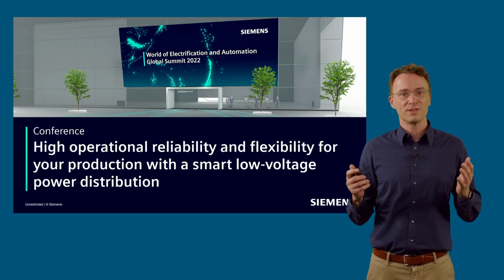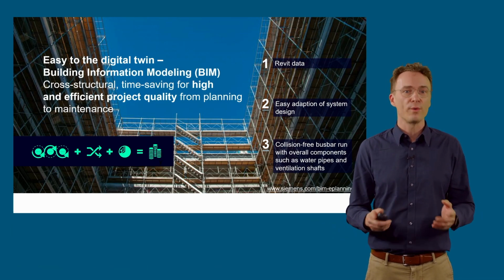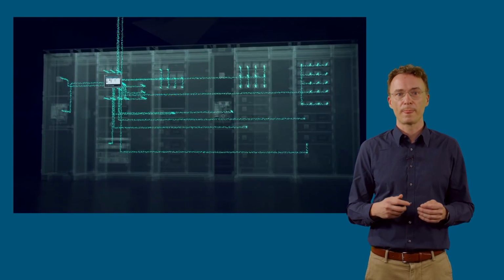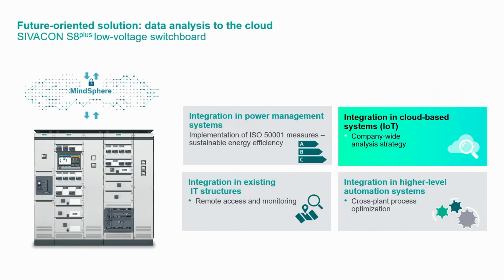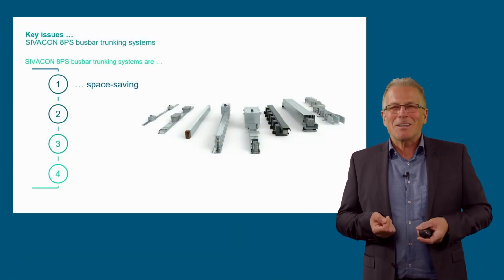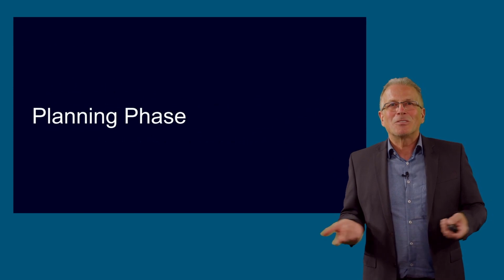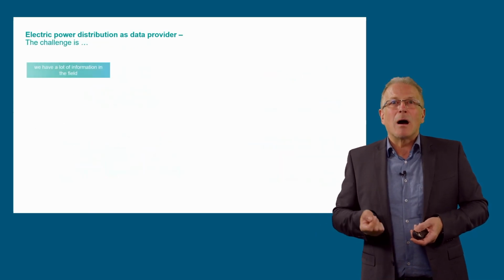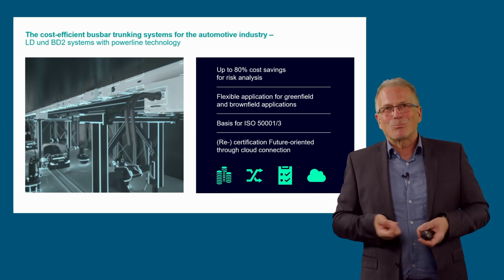High operational reliability and flexibility for production with a low-voltage power distribution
With the example of SIVACON S8plus low-voltage switchboards and SIVACON 8PS busbar trunking systems we will show how to master complex tasks with special requirements in the process industry, in data centers, or in critical infrastructure facilities while managing efficiency and reliability of the processes.